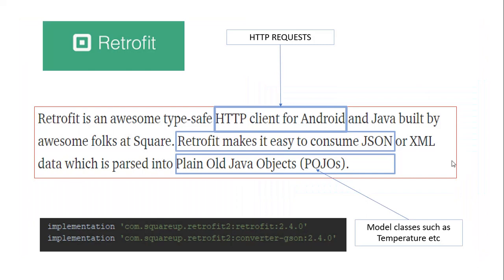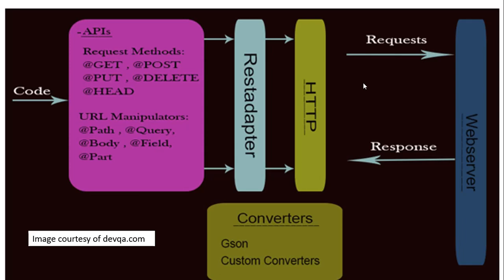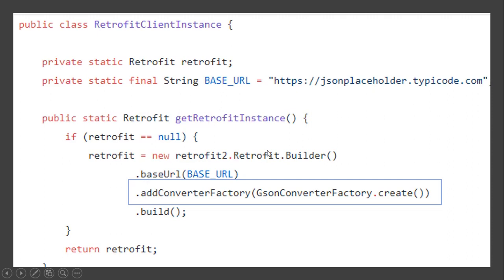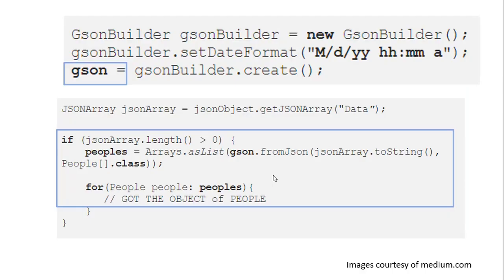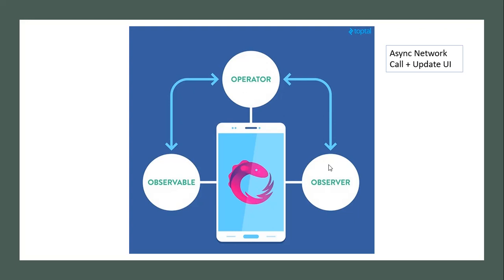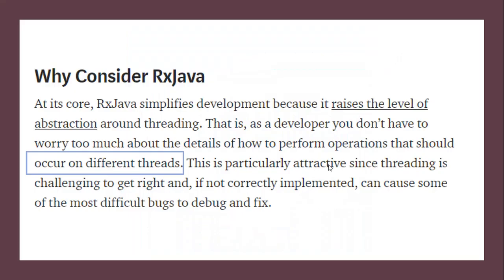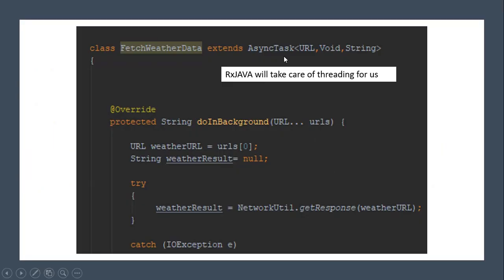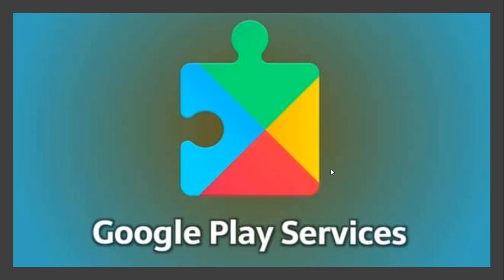Better Weather - 3rd party libraries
Watch this video to understand the third-party libraries that we will be using in the improved weather app.